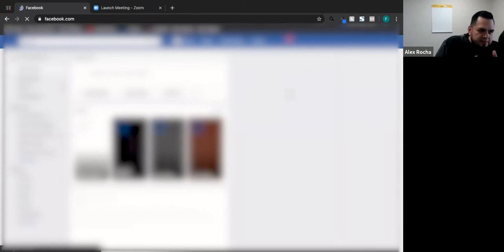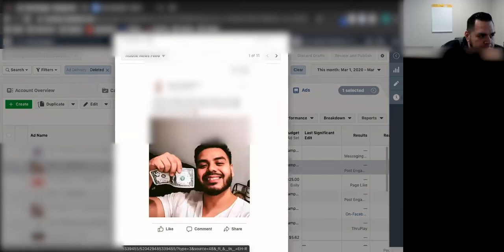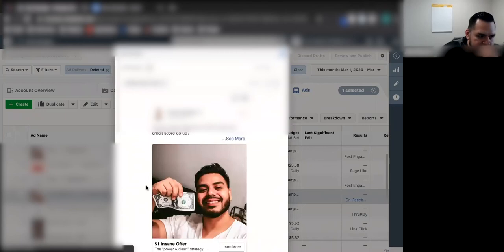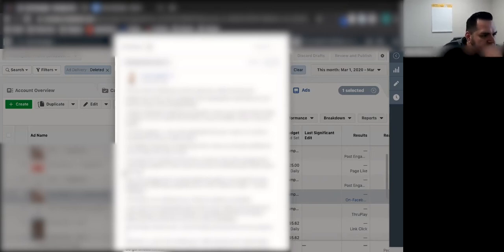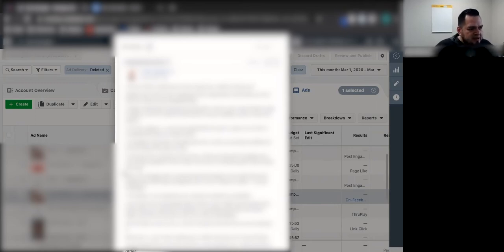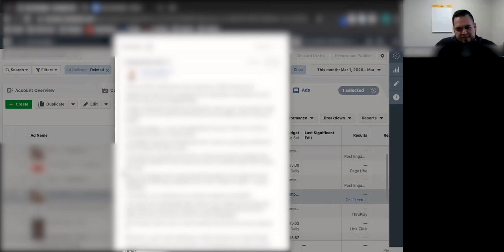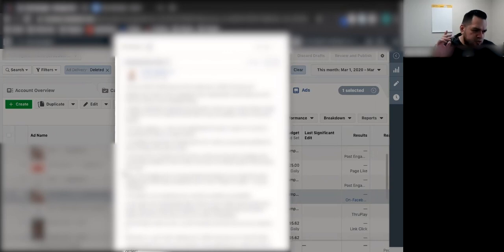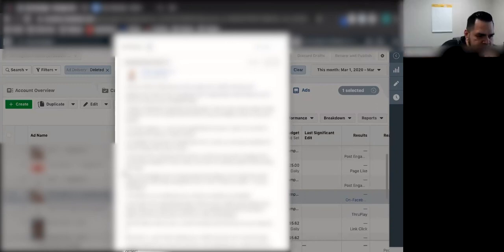How To Stop Getting Your Credit Repair Facebook Ads Denied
This is an in-depth training with one of our course students. We dug deep into his Facebook ads for his credit repair business and determined some things that were getting his ads flagged.